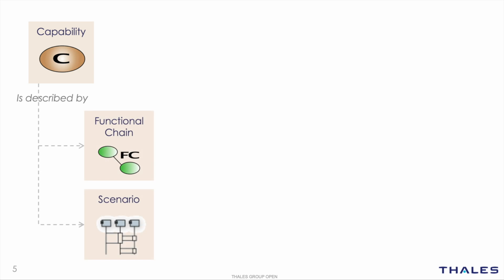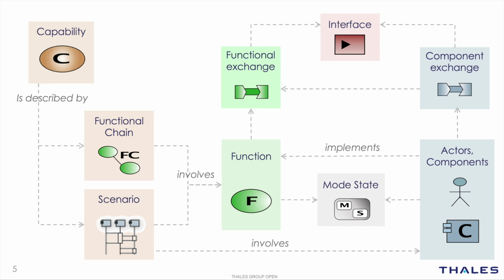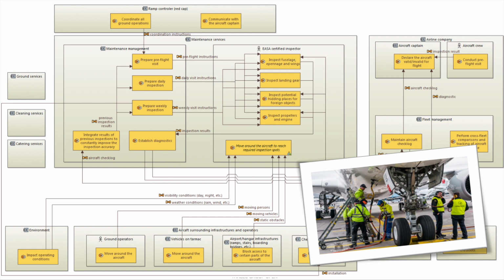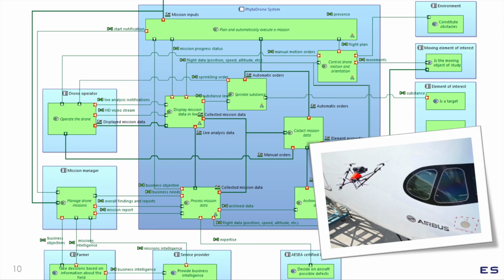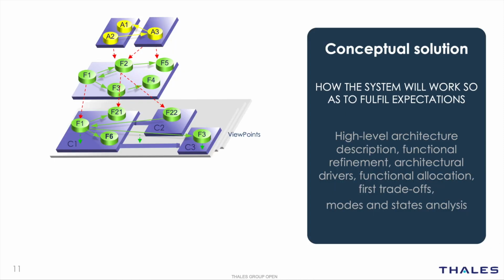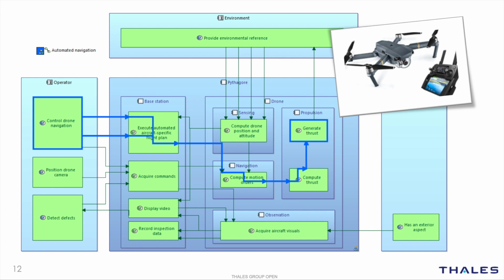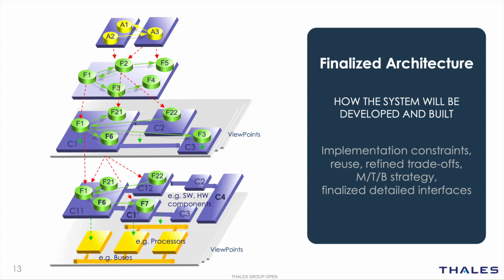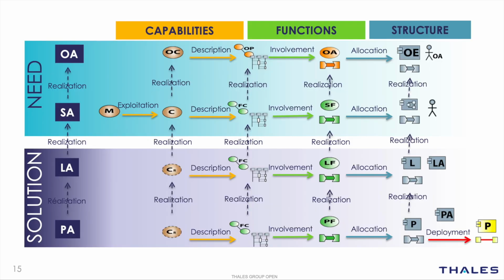The spirit of Arcadia and Capella in 7 minutes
Very short introduction to Arcadia and Capella: main concepts and example.